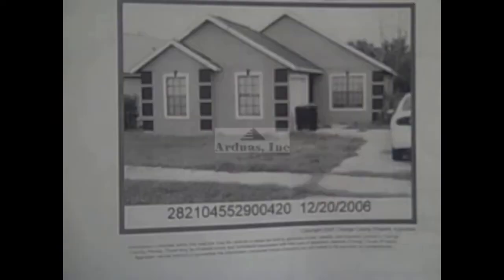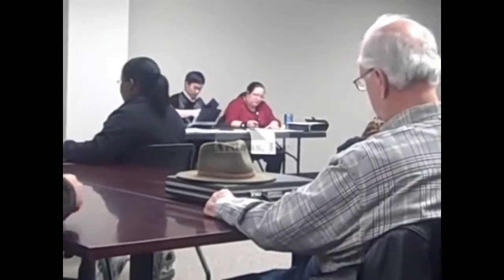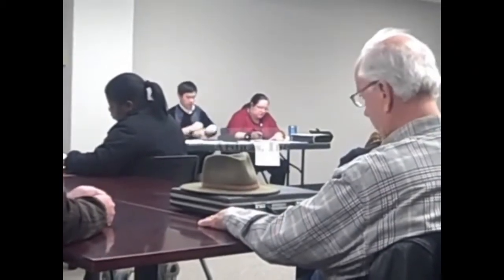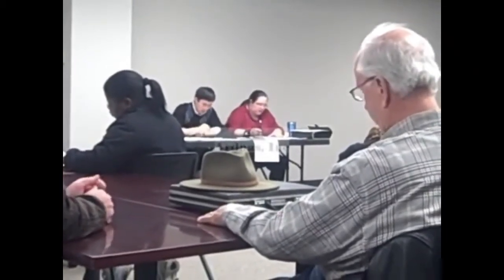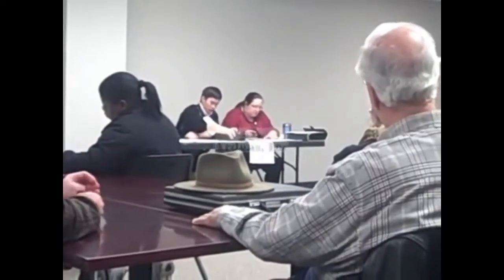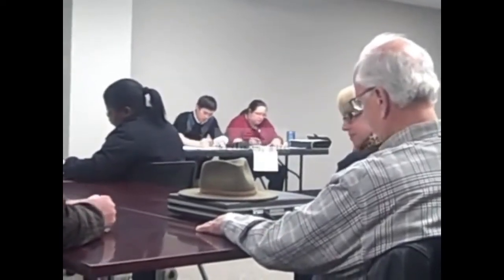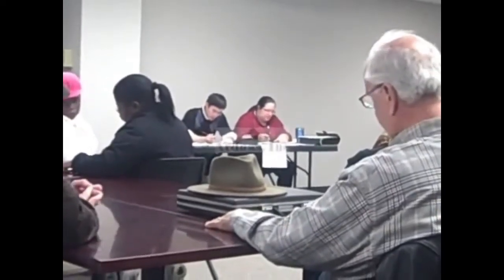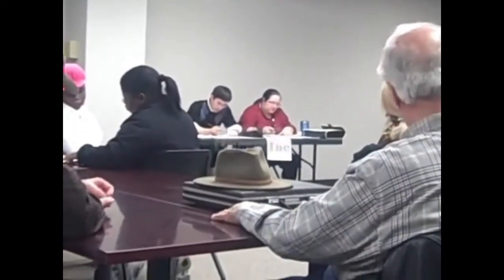An Actual Example of A Tax Deed Auction - Orange county, FL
An Actual Example of A Tax Deed Auction - Orange county, FL! Many of you wonder how an auction selling tax deeds is actually like so watch this video for that example. The process is easy and you will likely get some great tax deed properties.

*LIKE THE CONTENT YOU SEE?*